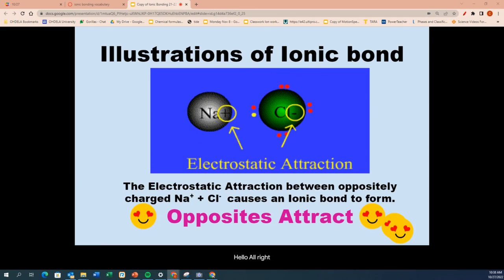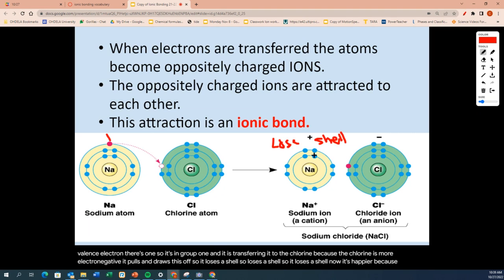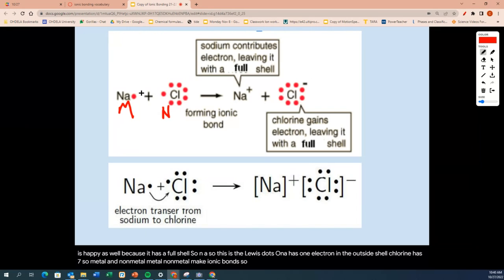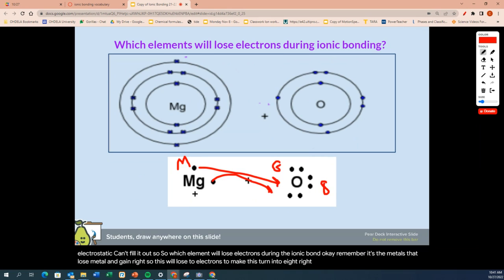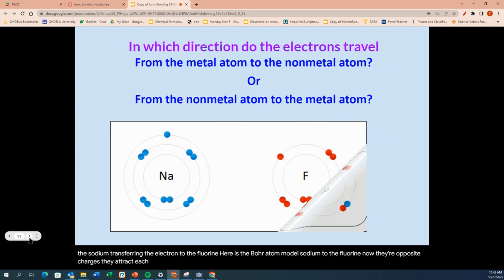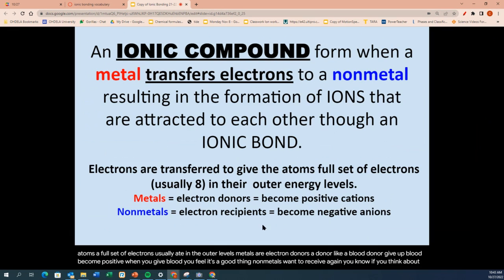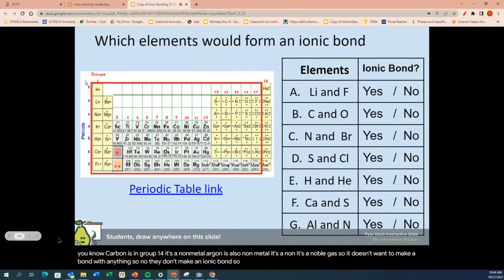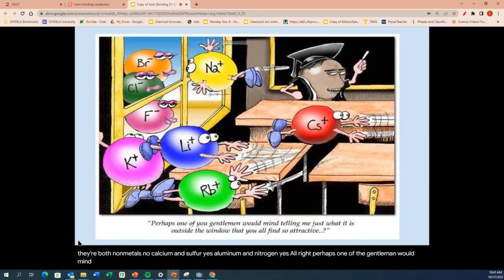Ionic bond edpuzzle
10/28 BBB ionic bonds